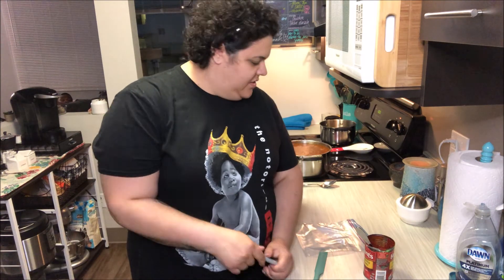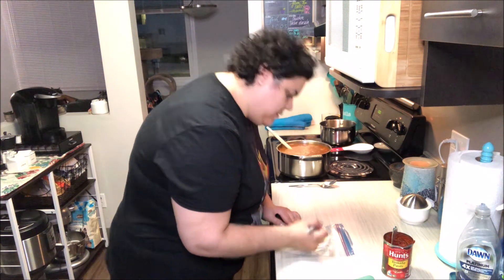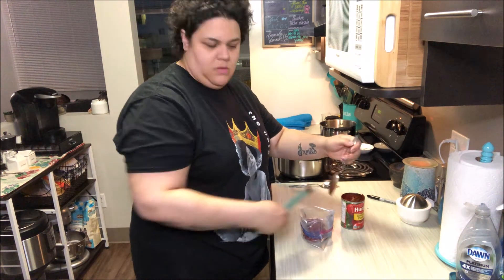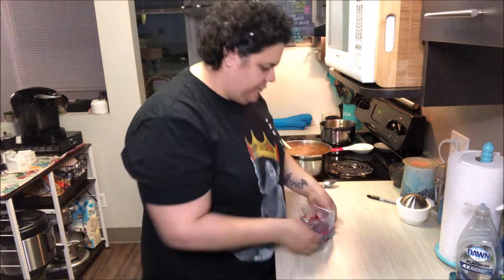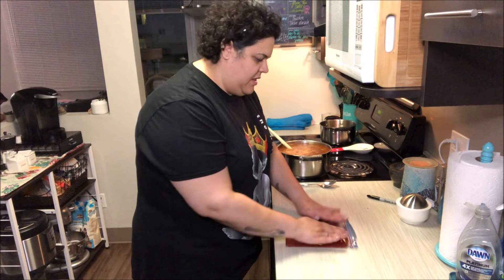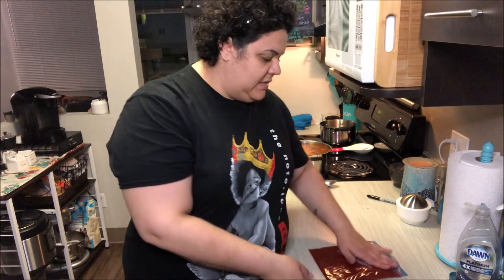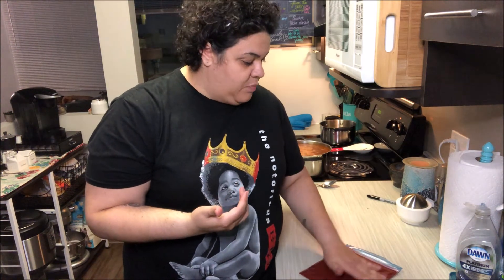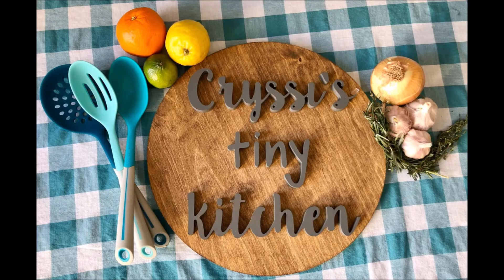Tuesday Tips: Don't Waste The Paste From Cryssi's Tiny Kitchen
Cryssi's Tiny Kitchen Presents Cryssi's Tuesday Tips: Don't Waste The Paste

So often we are left with leftover bits of pastes (tomato, anchovies, garlic, chilli, etc) that can go to waste...NO MORE! In this instalment if “Tuesday Tips” I share a quick and easy solution that will have your future self saying  thank you!